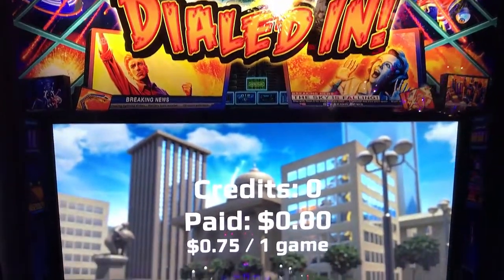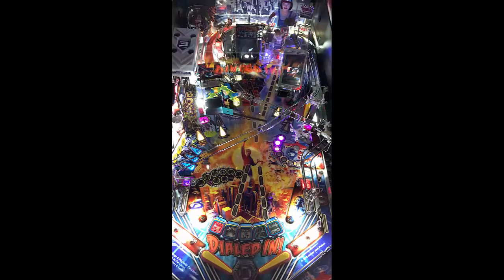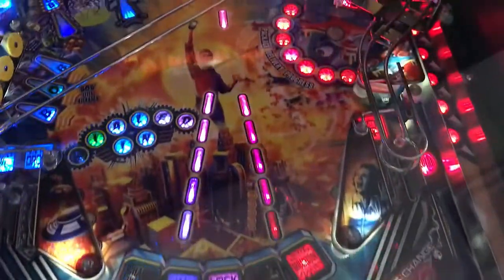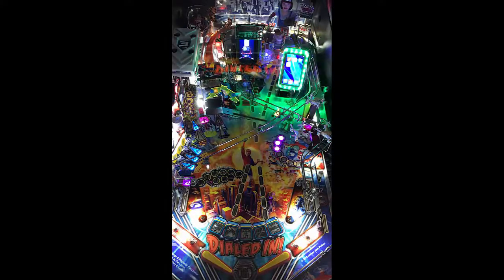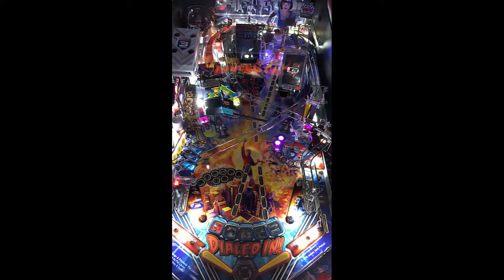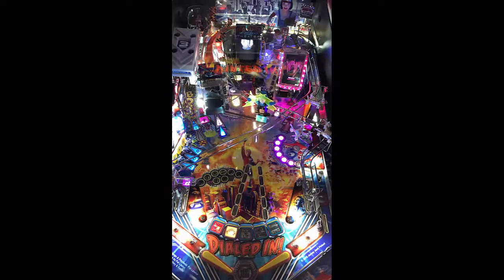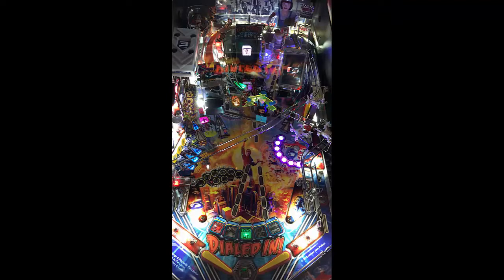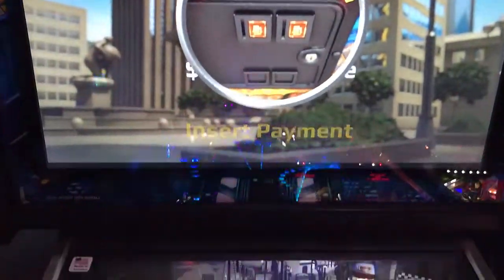Dialed In Pinball Machine Review and Gameplay - 8.9 - Jersey Jack Pinball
This video is a pinball machine review of Dialed In Pinball by Jersey Jack Pinball

Dialed In Review (10 being Highest)

Gameplay: 9
Table Speed: 8
Soundtrack: 9
Difficulty: 8
Theme: 9
Art: 9
Flipper Gap: 8
Long Term Play : 10
Table Mechanics: 9
Fun Factor: 10